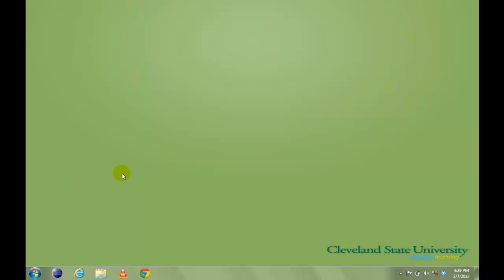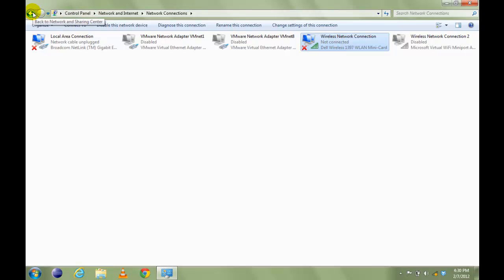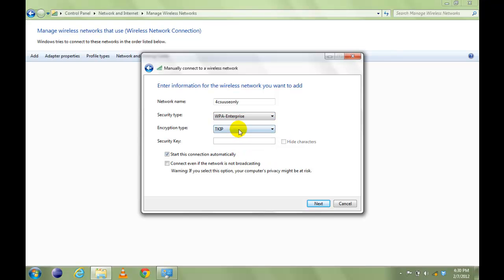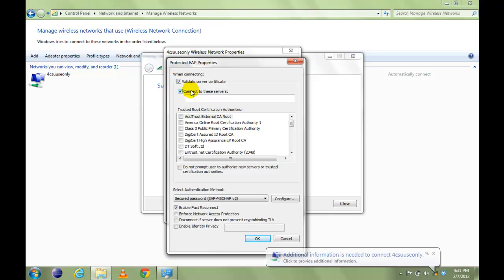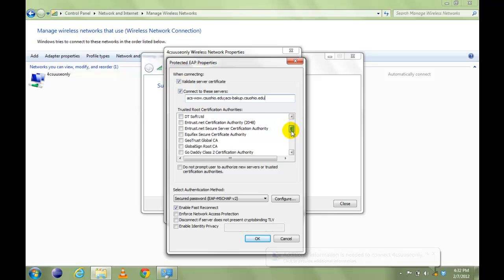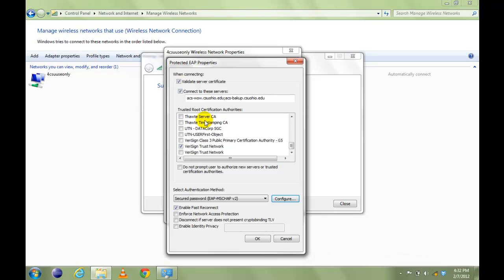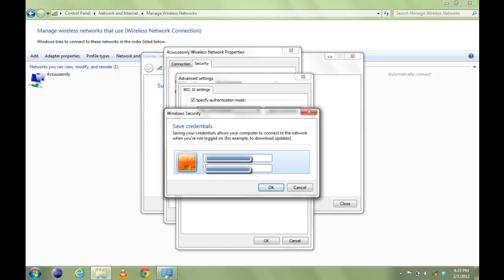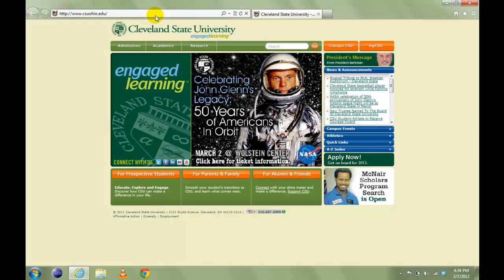How to connect to CSU's wifi in Windows 7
In this tutorial we will learn how to connect to Cleveland State University's wireless network in Windows 7

For More information on connecting to the CSU Wireless Network,